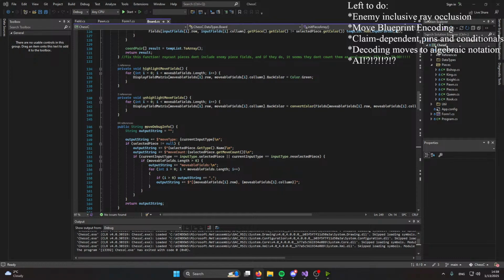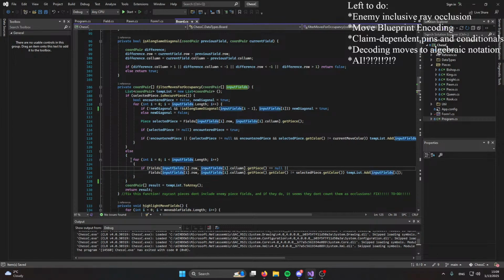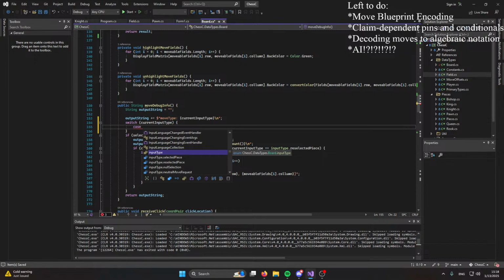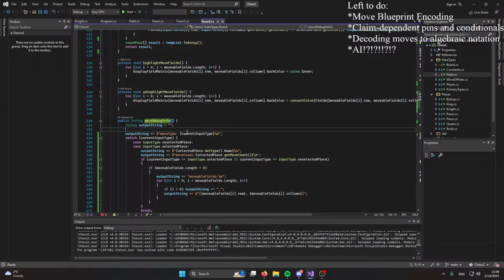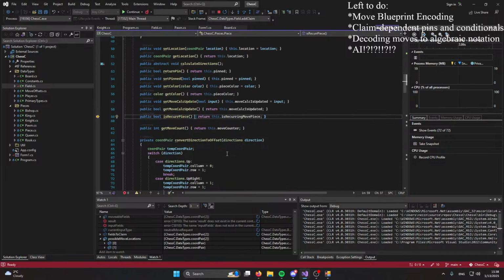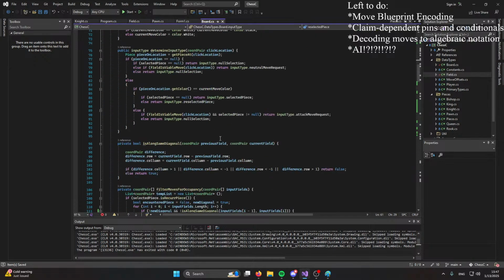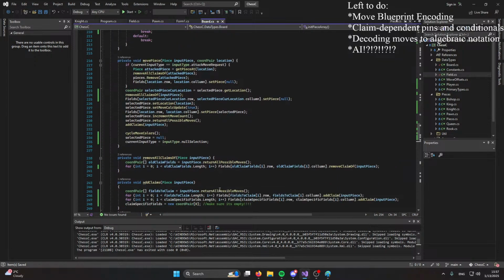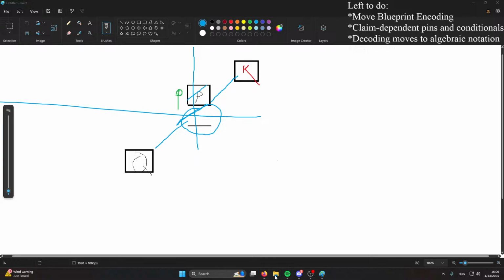Over-engineering Chess in C# || Dev stream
First project in C#, wish me luck or something.

You can check out the source code for yourself on my github